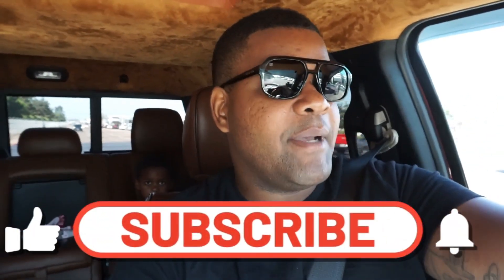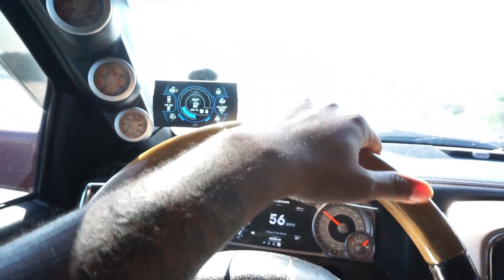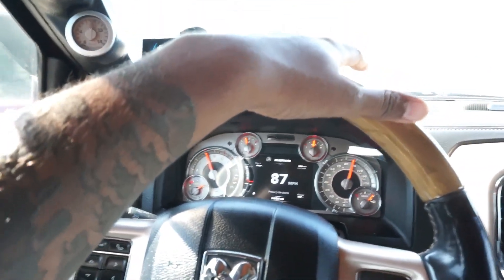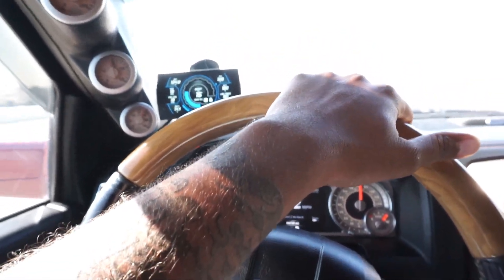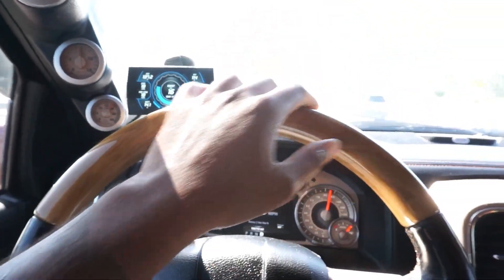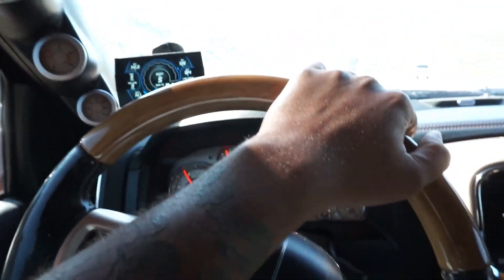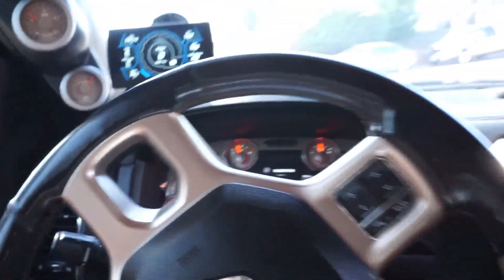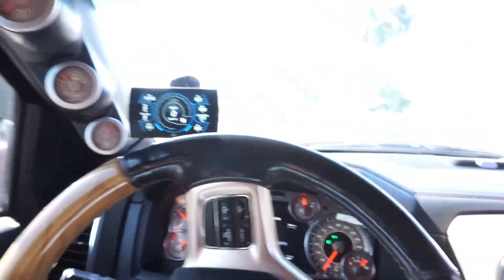64MM VGT TURBO REVIEW || RYAN'S DIESEL SERVICES TURBO ON 6.7 CUMMINS!!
EZ Lift Tail Gate
6.7 Cummins CCV Bypass
5.9/6.7 Xotic Head Studs
Adams Car wash soap
Beans Diesel Sump
Glowshift Gauges
Fuel Rail Plug 6.7 Cummins
Edge CTS3 Insight Monitor
Banks iDash
Banks Rear Diff Cover
Banks PEDAL MONSTER
Cummins Oil Filter Plug/Cap
13-18 Revmax Thermostat bypass 68rfe
68rfe Transmission filter KIT
Flexible Metal Funnel
Ram2500/3500 Diesel Fuel Cap
Adam's Graphene Ceramic Coating
Adam's Wheel Cleaner
Adam's Graphene Detail Spray
Adam's Tire Shine
Fortin Evo Remote Start CHRT 5